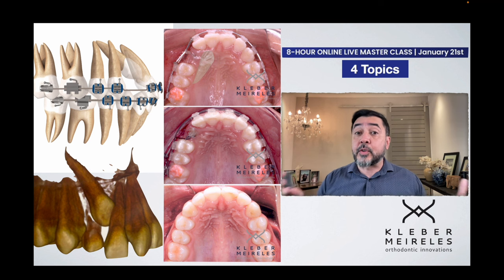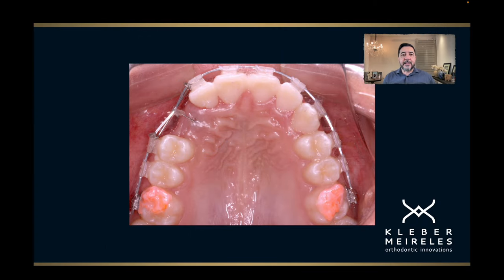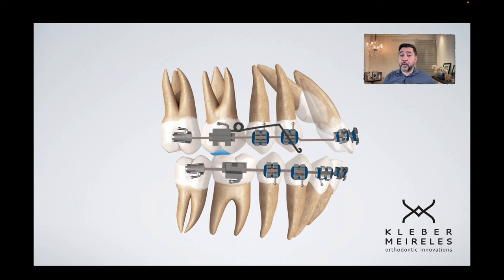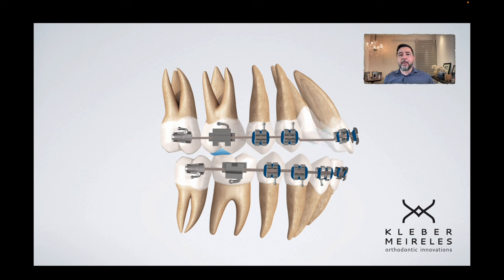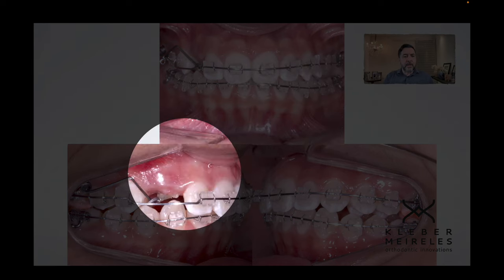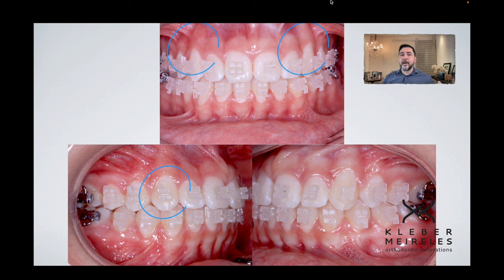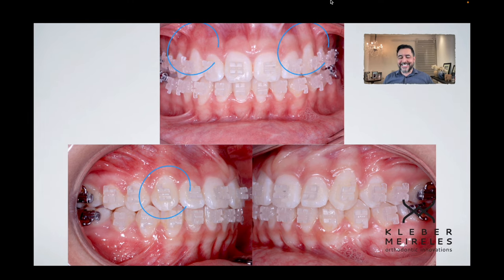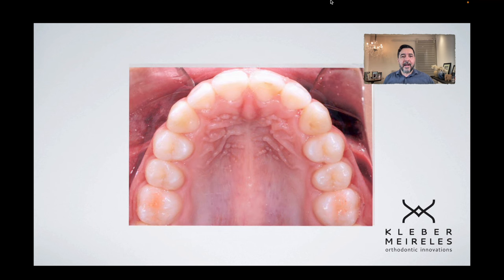Traction of Impacted Teeth | Prof. Kleber Meireles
Impacted teeth are always a great challenge for an orthodontist.

The correct diagnosis, planning and execution of the traction are fundamental for the success of these mechanics.

On January 21st, I will present several cases of impacted teeth, focusing on the different approaches to this type of problem, in addition to the biomechanics of traction with loops and other devices.

It will be an 8-hour live class in which we are going to discuss about:

• Flattening the curve of Spee
• Traction Of Impacted Teeth
• Opening VS Closing Spaces

Bonus topic: Retraction of anterior teeth

Give feedback in the comments, please! 🙏🏼